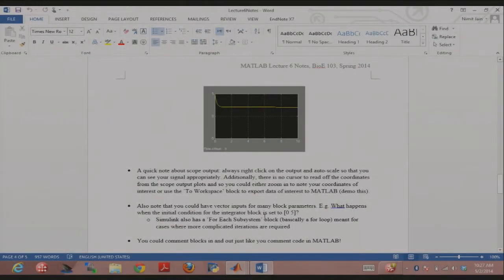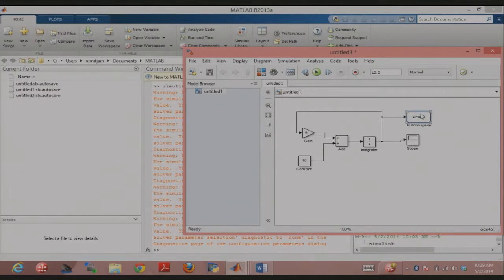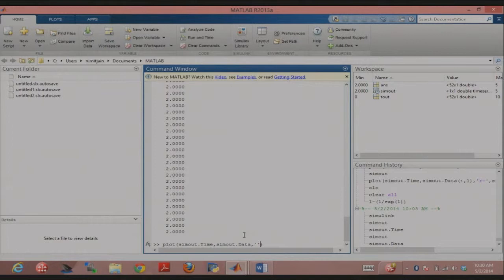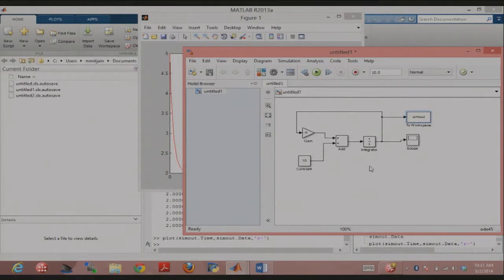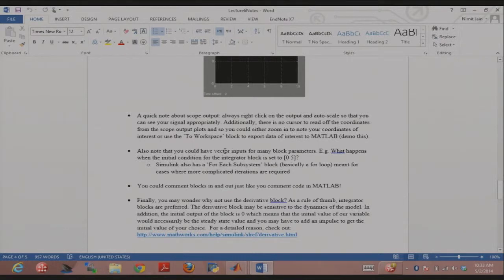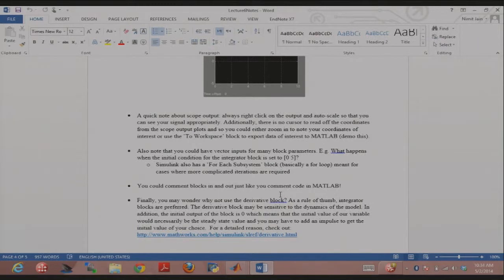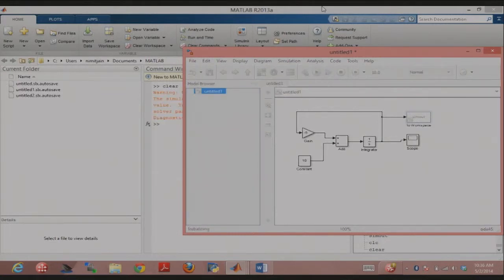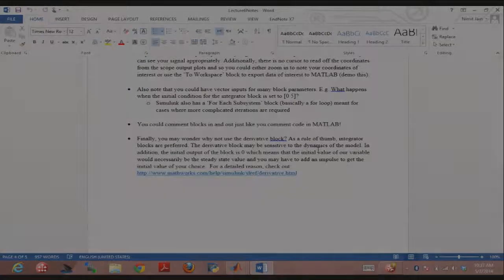05022014 d SimoutAndDerivativeBlocks